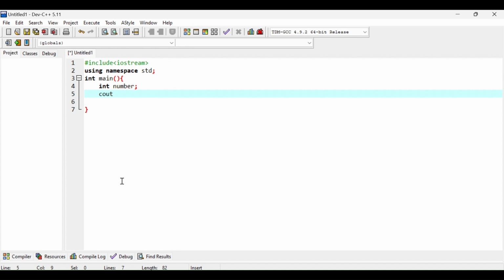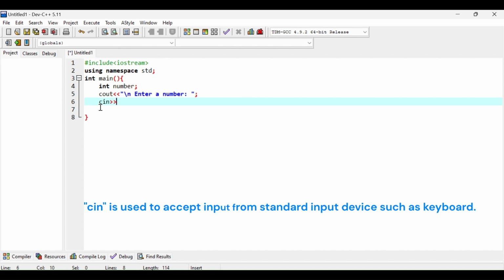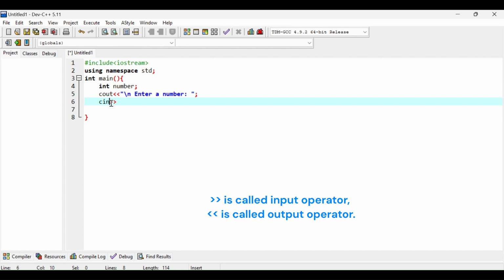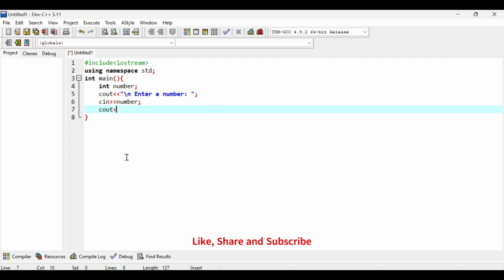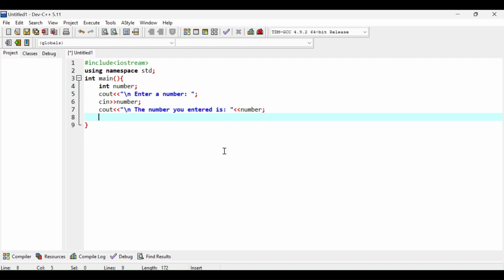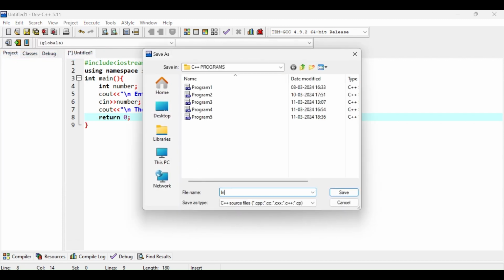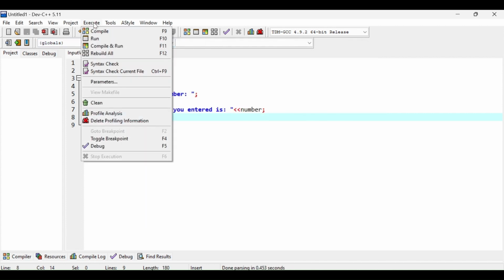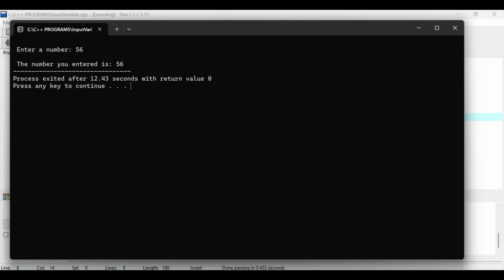C++ cin and cout Statements Explained for Beginners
In this tutorial, learn how cin and cout statements in C++ are used for input and output operations with examples. Here, we'll create a simple program to declare an integer, & prompt the user to input a value, and then display this value as output on the console. Perfect for beginners in C++ programming.

Timestamps:
0:08 Program in C++ to Accept User Input and Display Output